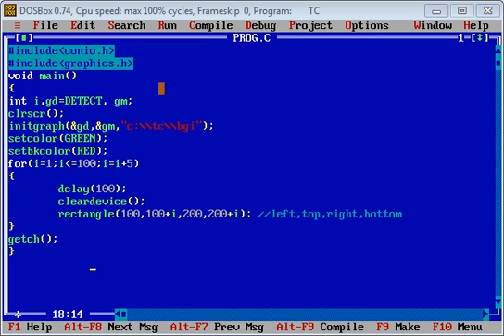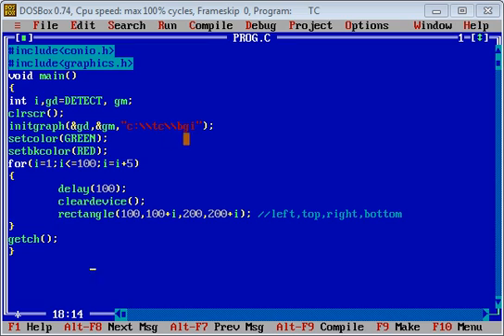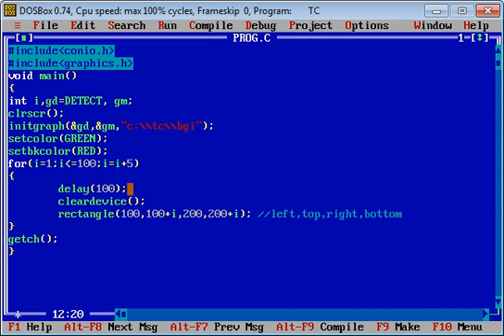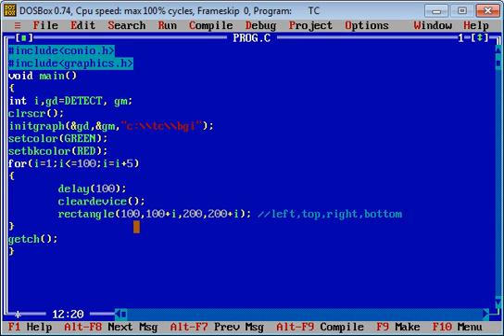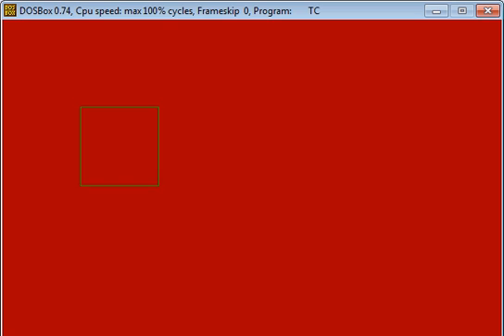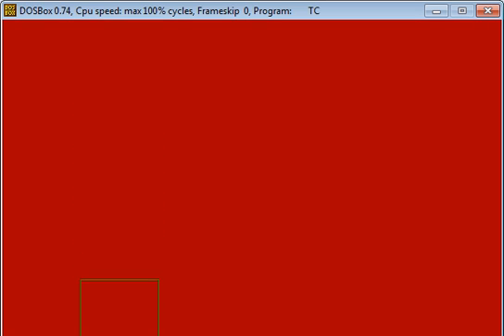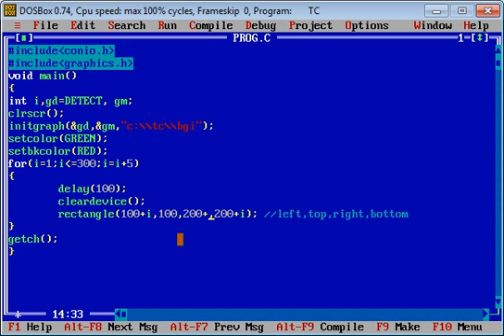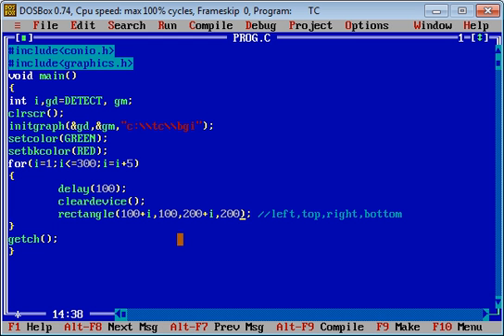10 How to Move Rectangle | Graphics in C | Sanjay Gupta